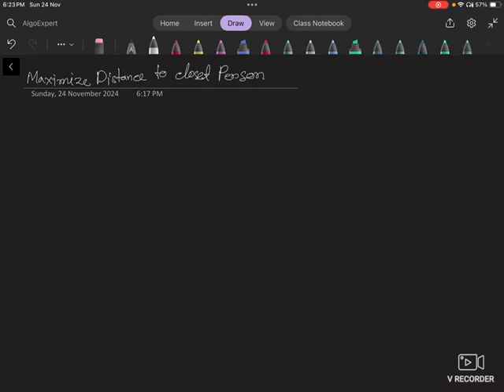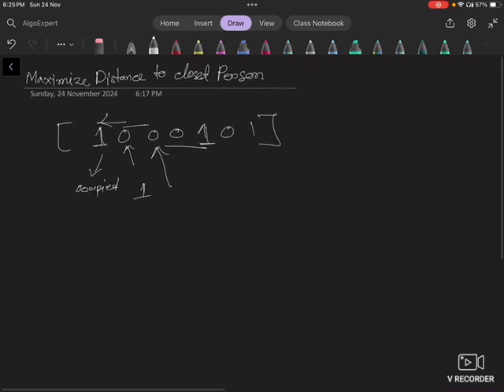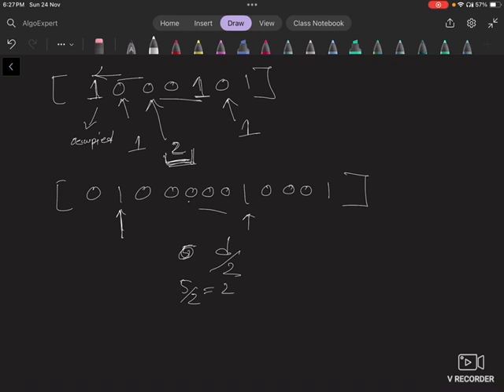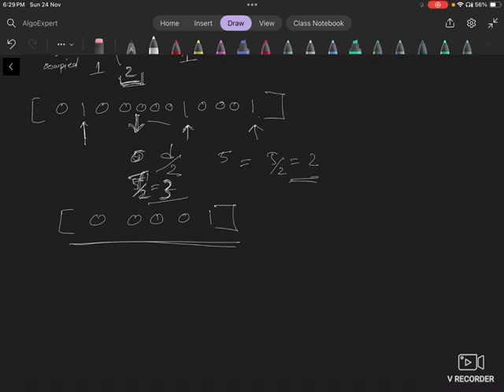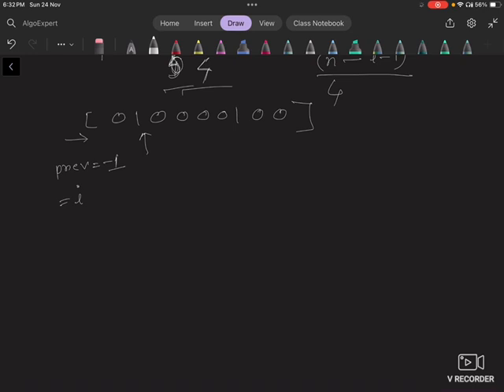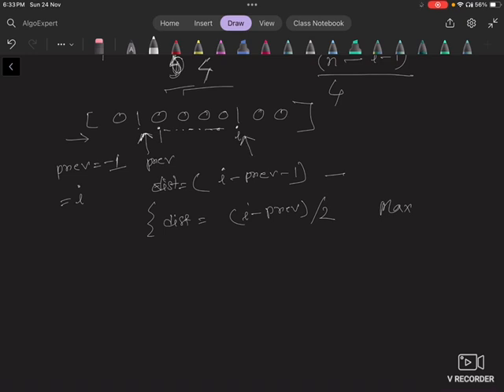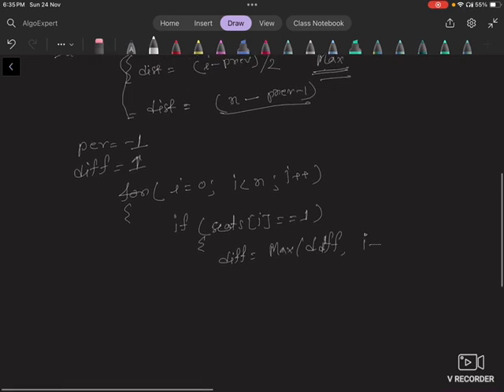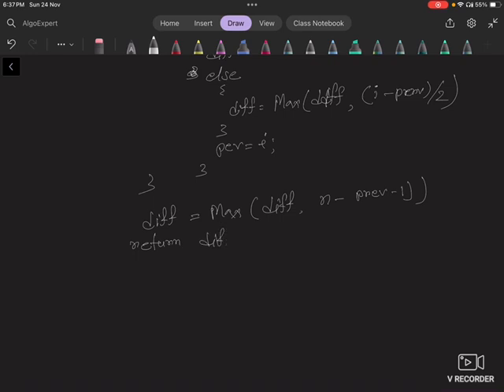Maximize Distance to Closest Person | LeetCode 849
Maximize Distance to Closest Person